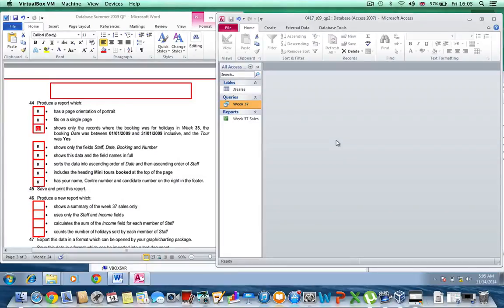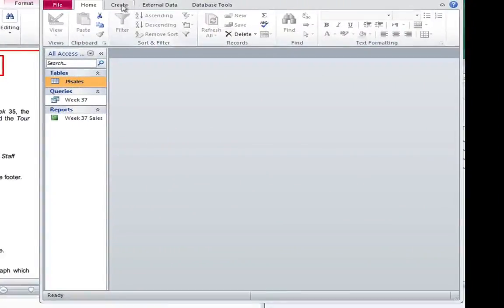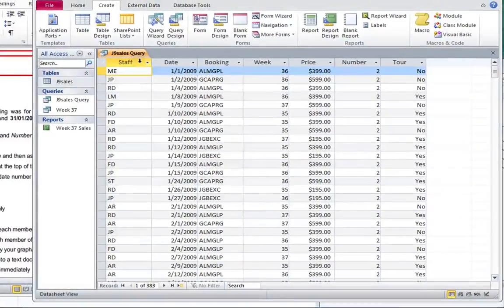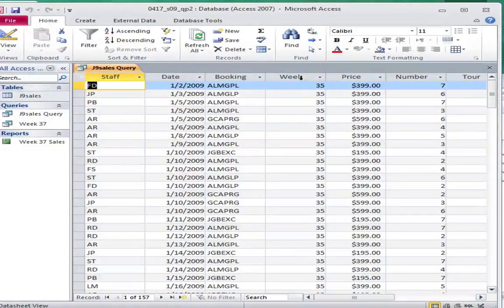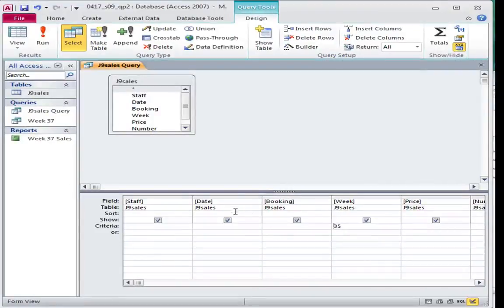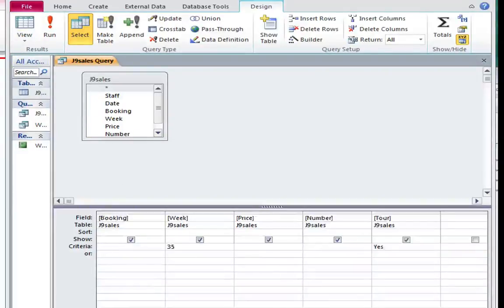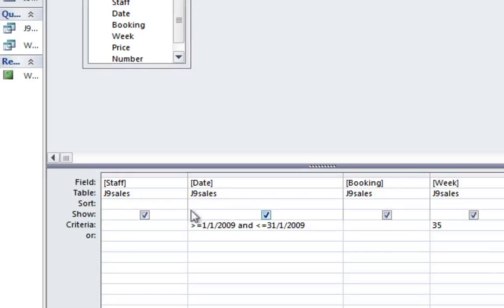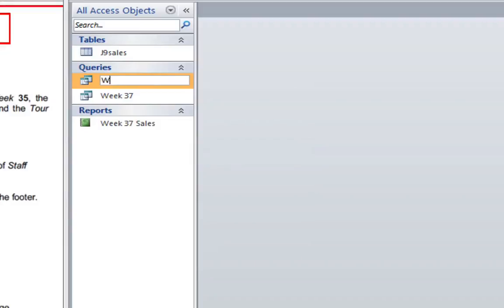Vid 2 Q44 Query Vid